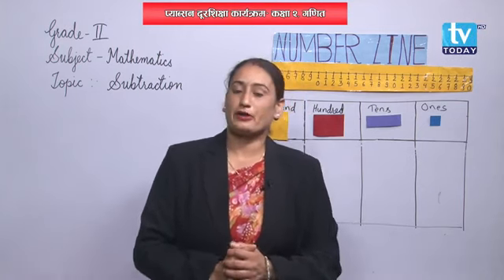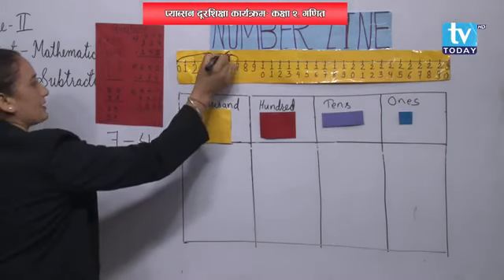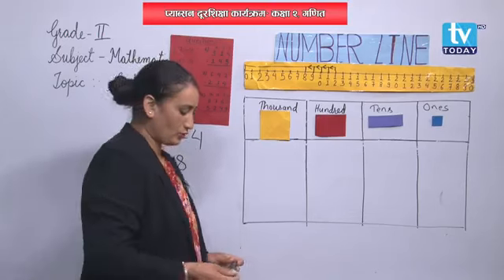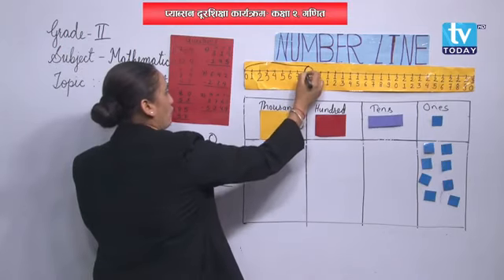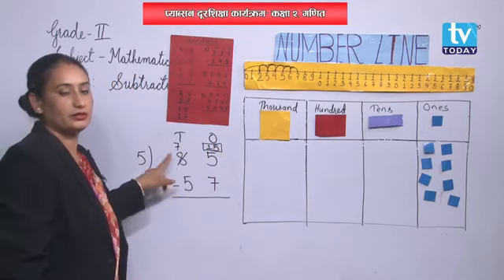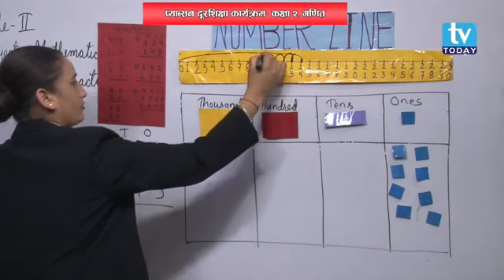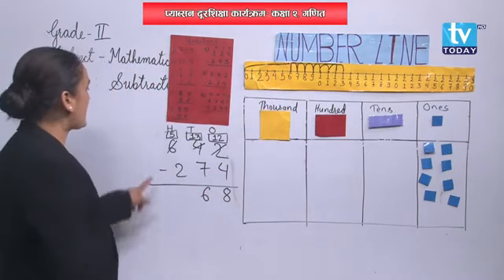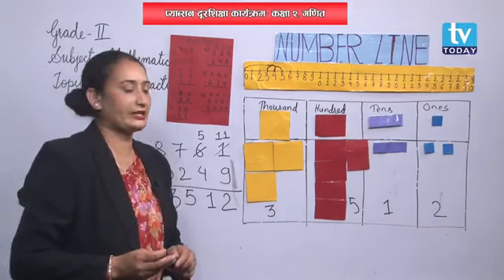PABSON दूर शिक्षा, Class TWO (2), Maths, Episode 18, Pabson Distance Education,TV Today, Day 18